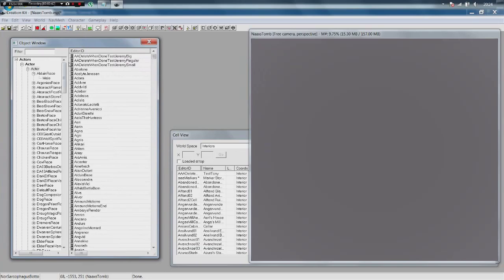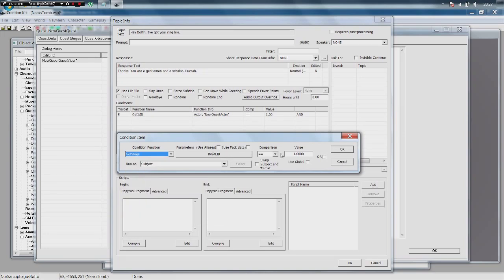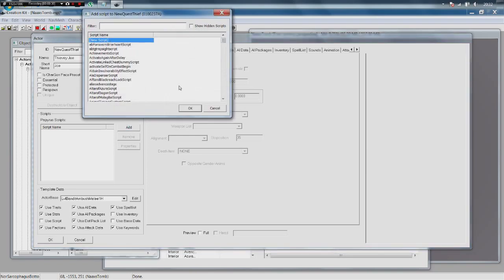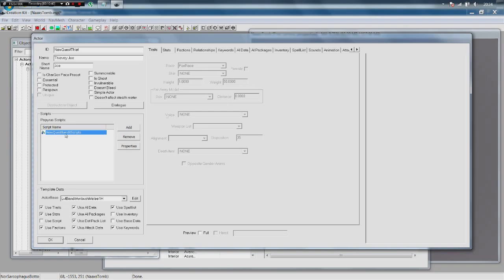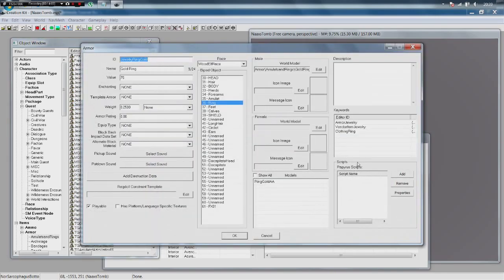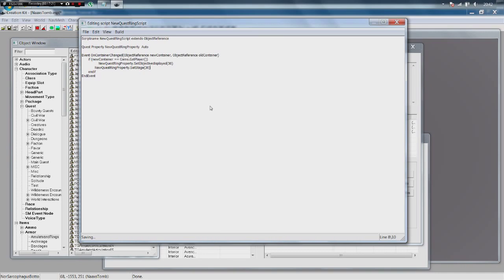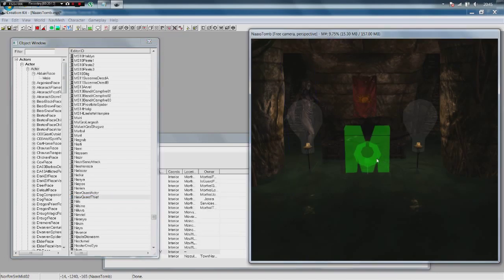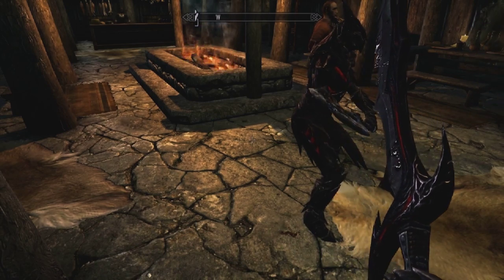Skyrim Creation Kit Tutorials - Episode 15: Quest Scripting [2/3]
Continuing with quest building, today we script the actor and ring involved so that they link to the quest. By the end of this tutorial, the quest will be fully playable and able to be completed.

Dialogue Script -
GetOwningQuest().SetStage(40)

Thief Script -
Event OnDeath(Actor killer)
        NewQuestThiefProperty.SetObjectiveDisplayed(20)
 NewQuestThiefProperty.SetStage(20)
EndEvent

Ring Script -
Event OnContainerChanged(ObjectReference newContainer, ObjectReference oldContainer)
 if (newContainer == Game.GetPlayer())
                NewQuestRingProperty.SetObjectivedisplayed(30)
  NewQuestRingProperty.SetStage(30)
 endif
EndEvent

(Revolutions always take place on social media sites. Honest.)